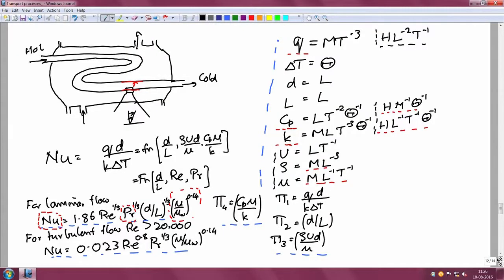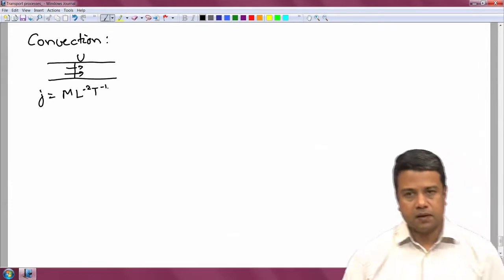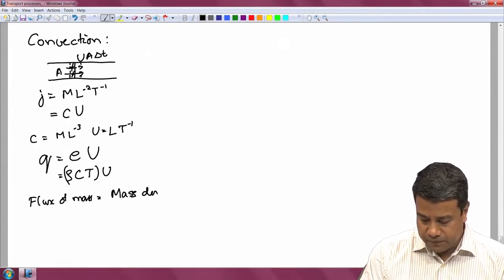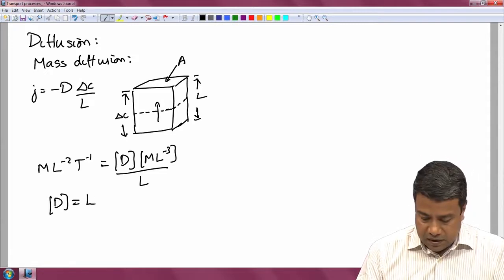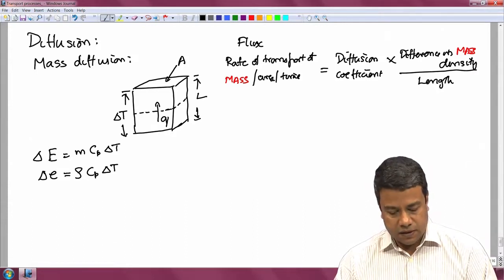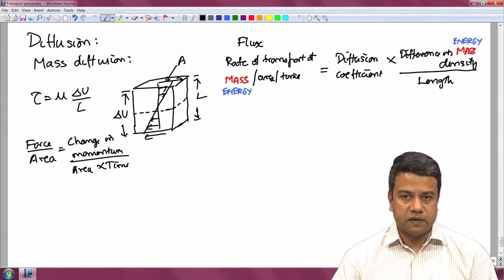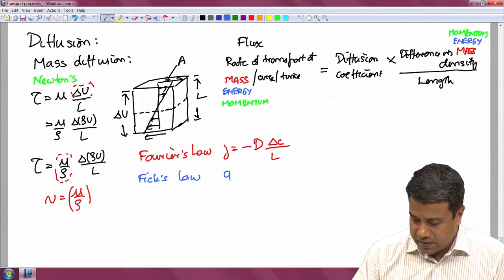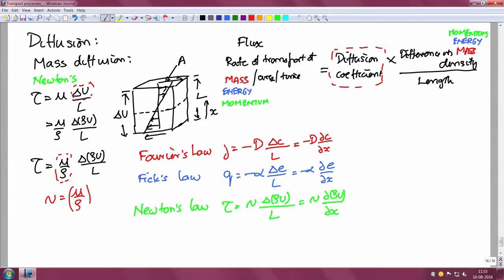Dimensional analysis: Convection and diffusion